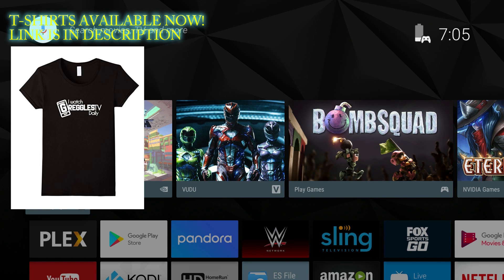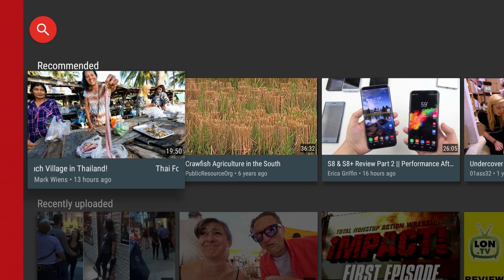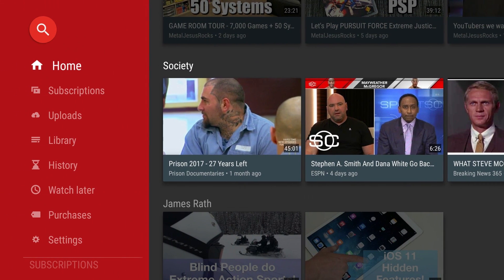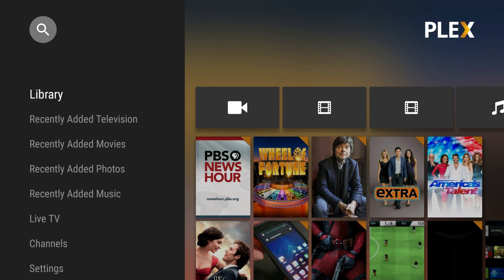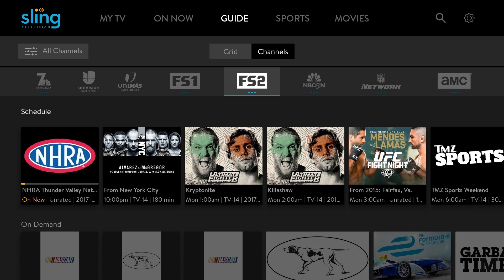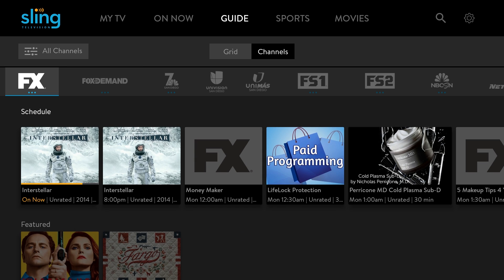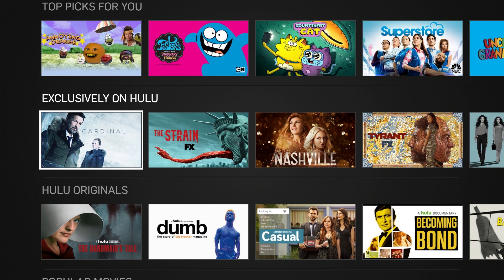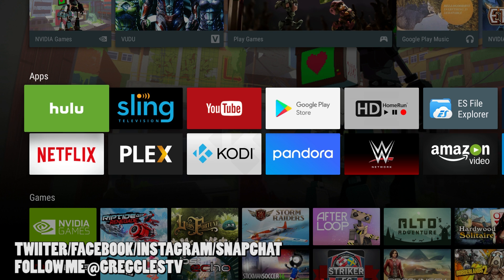NVIDIA SHIELD TV My 5 Favorite Video Apps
Purchase NVIDIA SHIELD TV
Canada Amazon NVIDIA SHIELD
UK Amazon NVIDIA SHIELD

Purchase HDHomeRun
USA Amazon
UK Amazon
Canada Amazon

Purchase 1ByOne Antenna
USA Amazon
UK Amazon
Canada Amazon